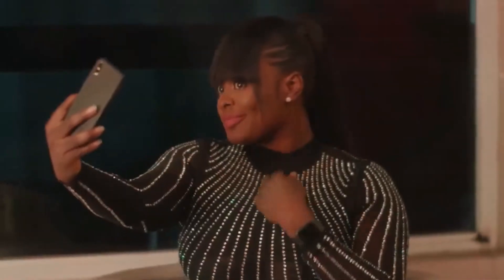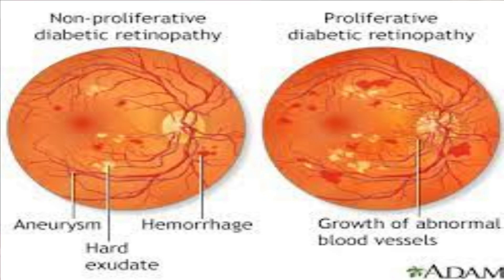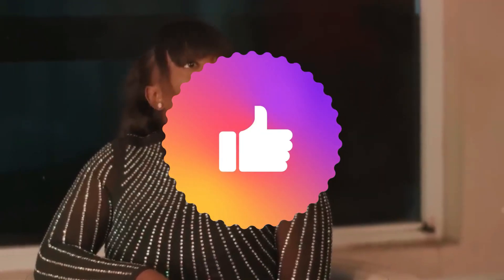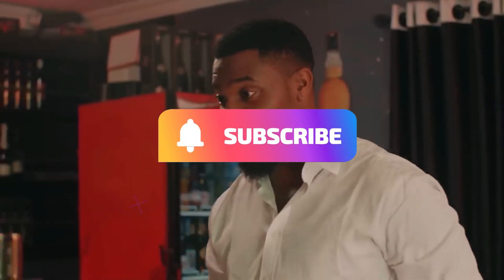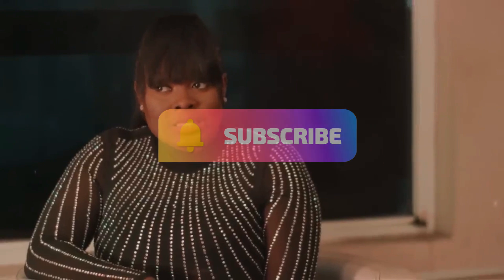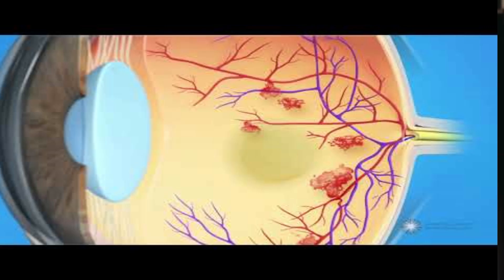How diabetes affects the eyes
People need to understand the several effects that diabetes (high blood sugar)has on the eyes. The signs observed by the doctor and ways to prevent these eye signs from getting worse.

They need to also understand how to detect changes in the eyes early enough and to realize the ways to treat them early enough.
This channel is focused on caring for your eyes and helping you prevent as well as manage silent eye-blinding diseases. After the subscription, if you have any questions, you can leave them in the comment section to get answers.

Prevent (or stop cataract progression) with these:
(a) Anti-oxidants
(b) 100% UV protection

Nutrients to maintain eye health and boost your vision:
(a) (lutein and zeixanthin)
(b) (ocuvite)

Prevent age-related macular degeneration (AMD) with these:
(a) (preservision areds 2)
(b) ( lutein)

Color Vision defect(deficiency)(Deutan and Protan):

Eyedrops to stop itchy eyes:
(a) (Naphcon A)
(b) (Pataday)

(a) (Systane)
(b) (Refresh)